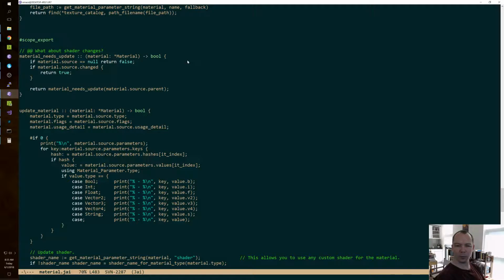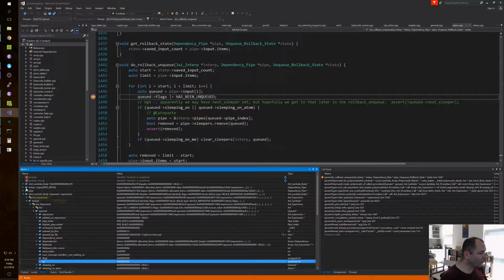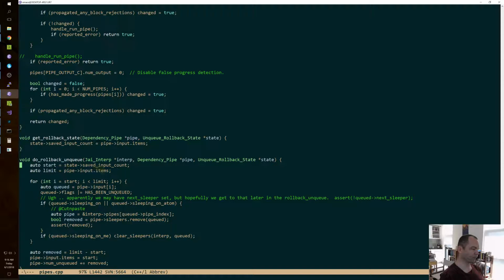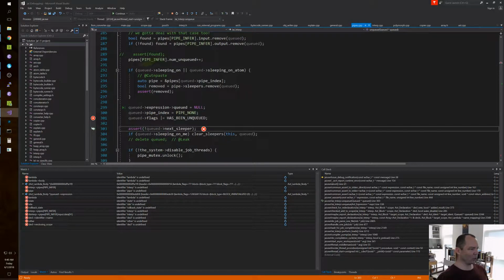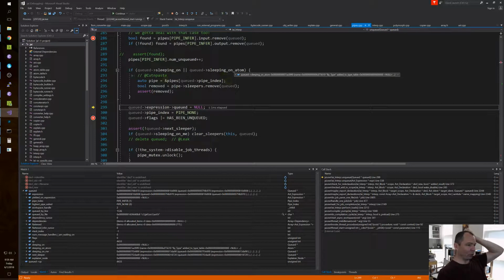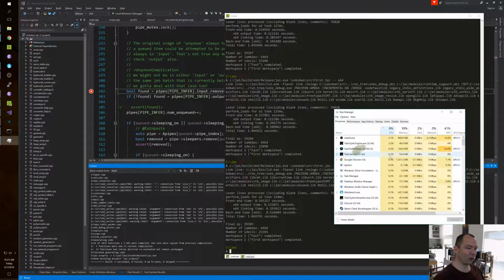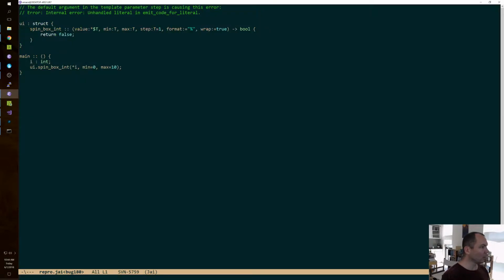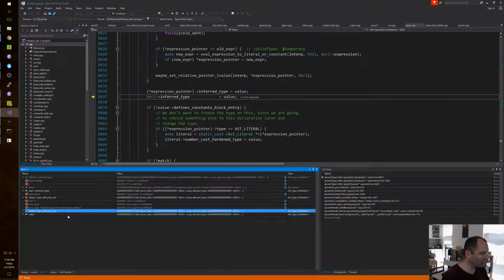Compiler bug fixin'